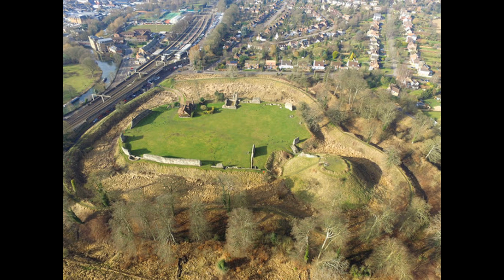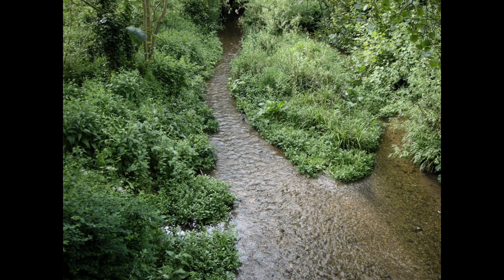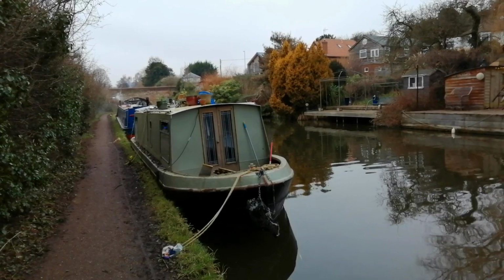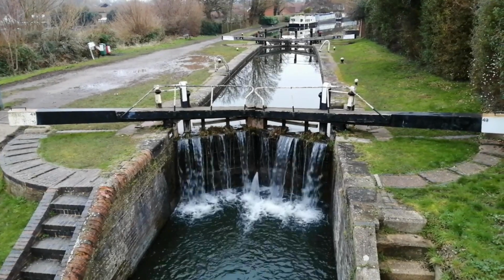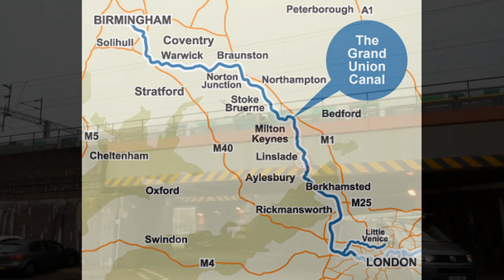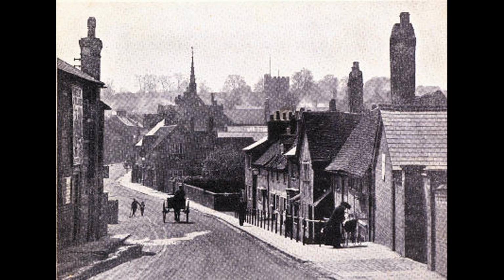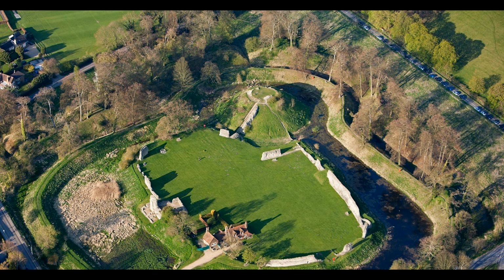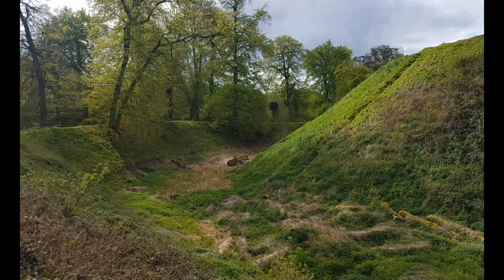WALKING IN HERTFORDSHIRE | BERKHAMSTED | A CASTLE, A CANAL AND A TOTEM POLE?!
Welcome back to Hertfordshire! This will be the first in a series of Hertfordshire walks that myself and Candice have been doing during the first half of 2021. We have chosen to focus on Hertfordshire for a while in order to complete the AA 50 Walks In Hertfordshire book. As wild camping is a bit of a no go at the moment due to the UK Lock Down, we are sticking with short day walks in East Anglia.

This particular walk was 5 miles in total (keeping our mileage to 5 miles or less right now whilst daylight hours are at a minimum) and was in and around the fascinating town of Berkhamsted near the Chiltern Hills in West Hertfordshire.

It had a little bit of everything, all the ingredients that make for a brilliant walk!

If you feel that you would like to give back to the channel and help fund the continuation of videos, you can make a donation no matter how small via my tomoutdoors88 PayPal account.

Donations will go towards things such as fuel costs for travelling to locations to film, maintaining my car to do so, filming equipment for higher quality videos and even new data storage and editing software upgrades. All essential things for running a channel.

* Not Forgotten.

* Night Snow.

* Cloud Wheels, Castle Builder.